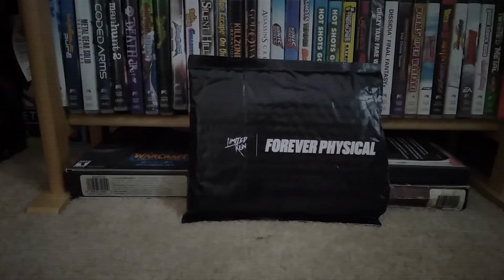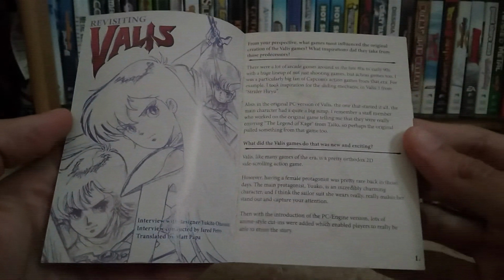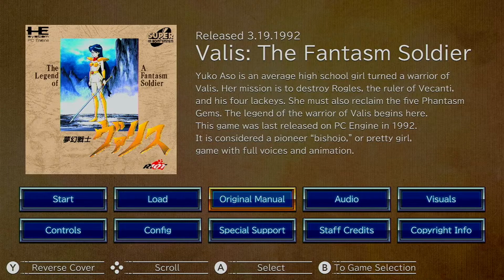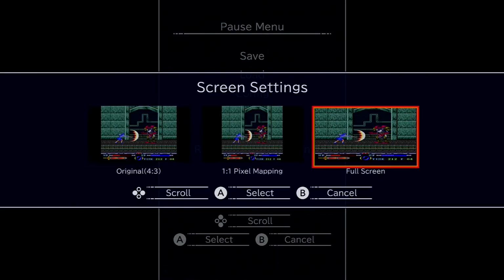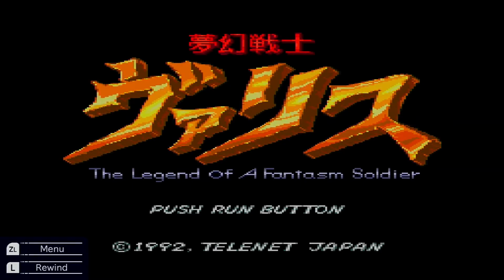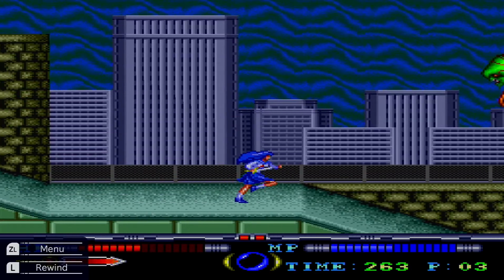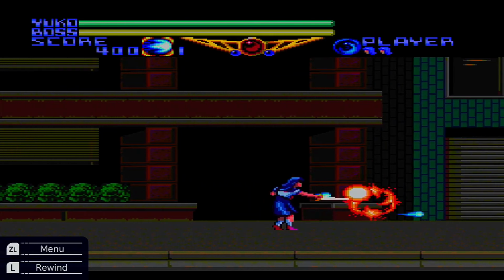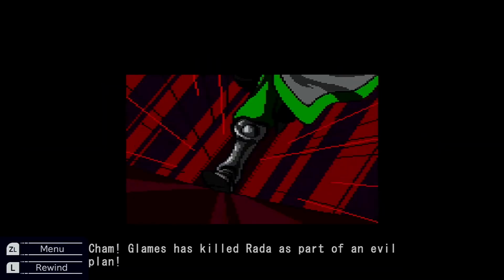Limited Run Games | Valis: The Fantasm Soldier Collection Unboxing | Nintendo Switch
Welcome to the unboxing of Valis: The Fantasm Soldier Collection on Nintendo Switch from Limited Run Games.